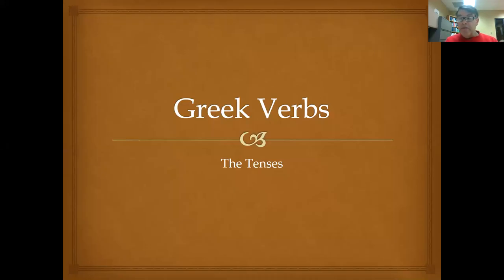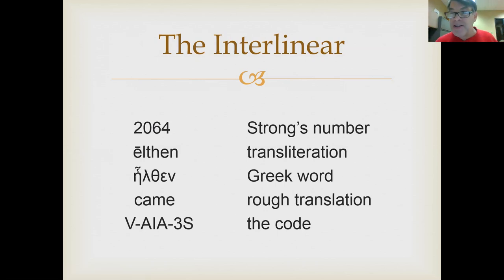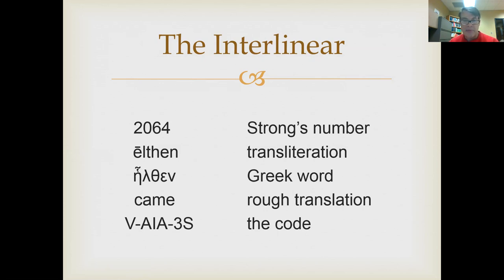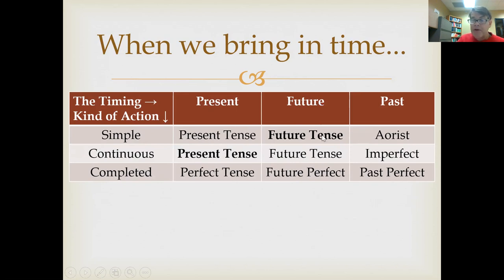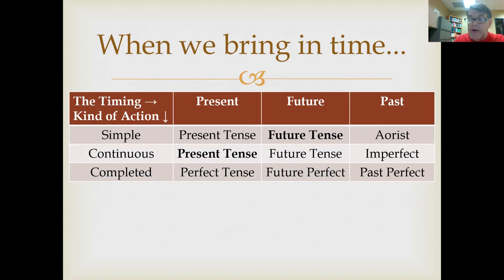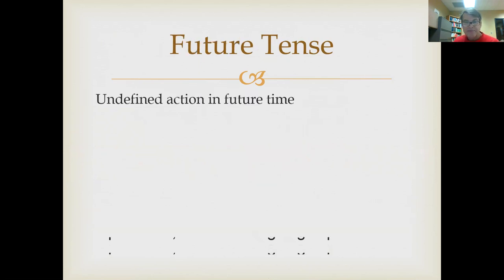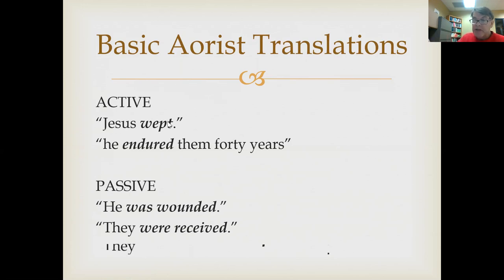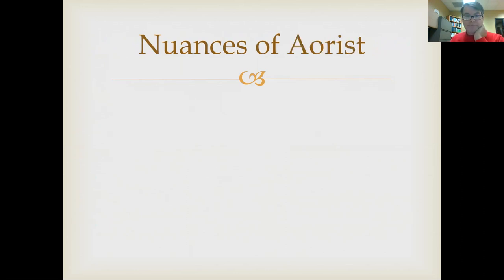Greek Verbs 1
A 30 minute overview of the present, future, and aorist tenses with a view to their function rather than how to recognize them. Assumes use of an interlinear that gives you the forms.